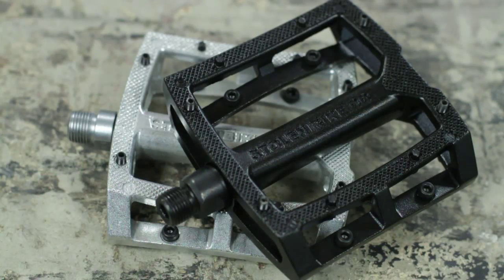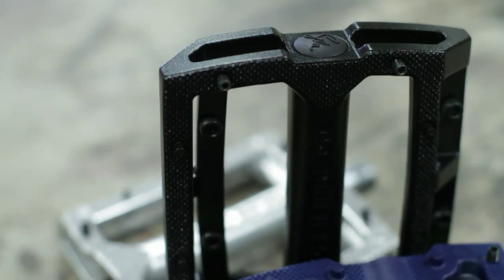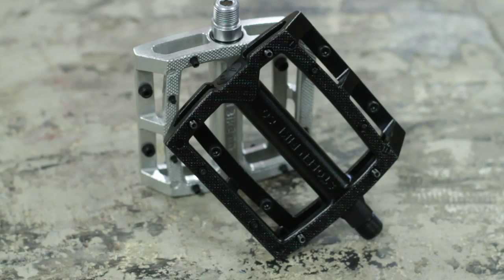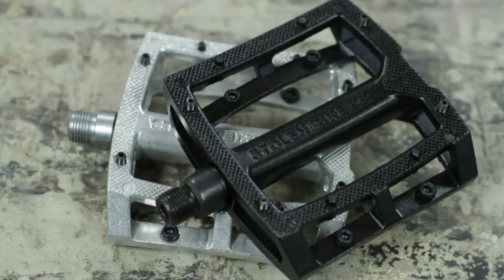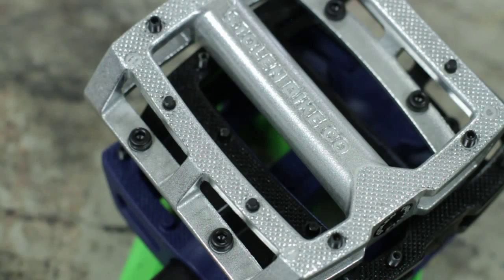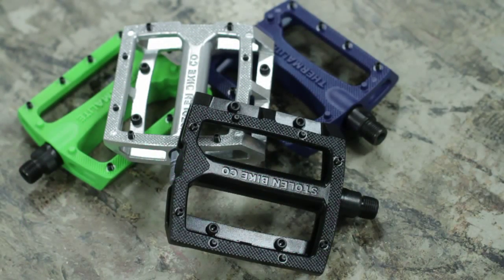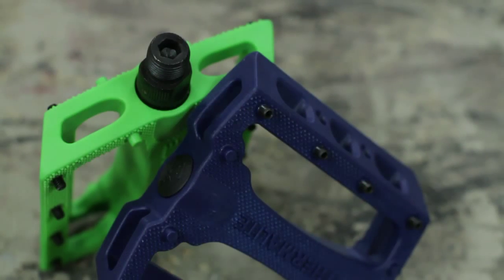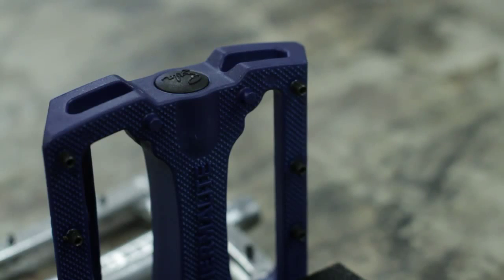One Hot Product: Stolen's Throttle & Thermalite Pedals - TransWorld RideBMX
Stolen's product designer, Paul Alfaro breaks down the design of their new alloy Throttle pedals and explains the changes to their plastic Thermalite SP pedals...